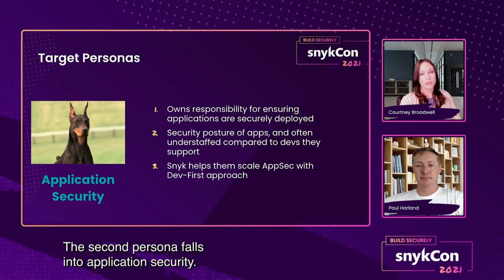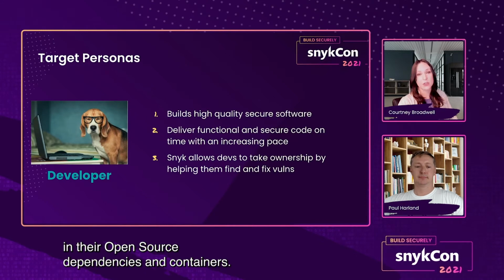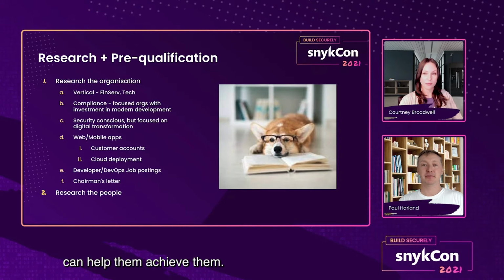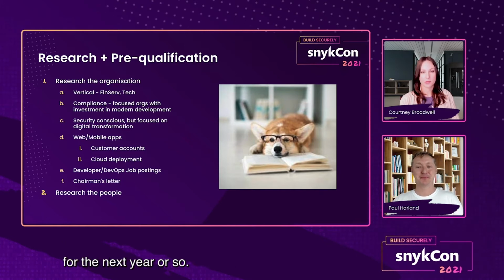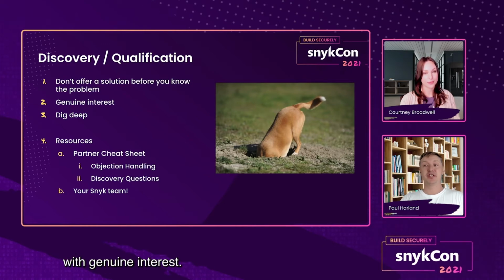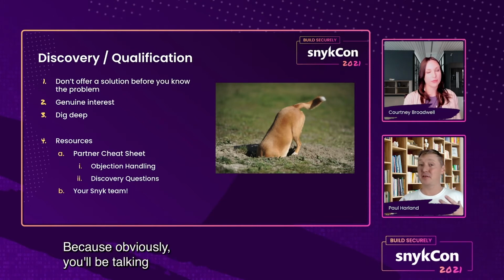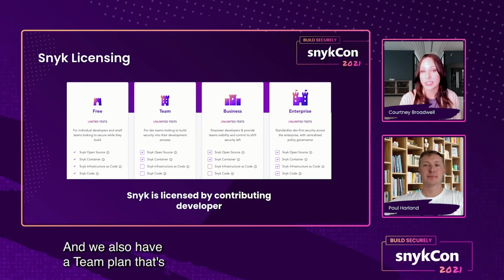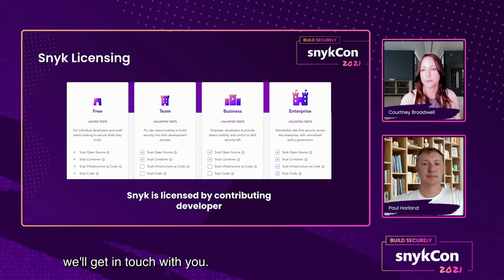From Discovery to Deal Reg: Identifying and Qualifying a Snyk Opportunity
The Application Security and DevSecOps market is accelerating as organizations continue to invest in modern development teams. In this session, we will cover some ways that you can continue to add value and drive more discussions with your clients related to these topics. Join us to understand how to qualify and help solve major challenges your clients face related to Application Security and DevSecOps.